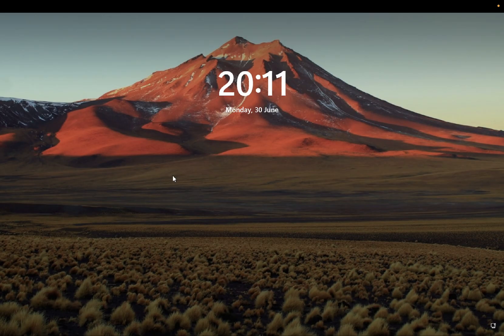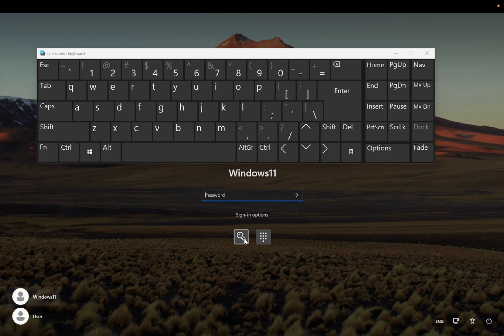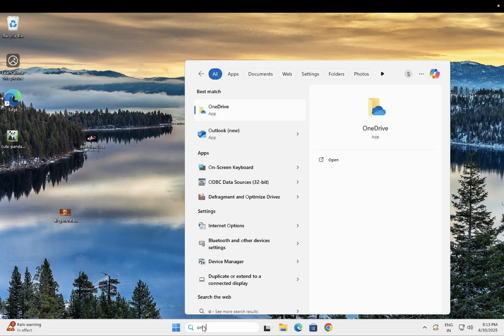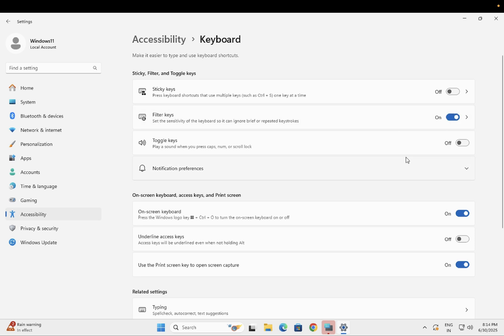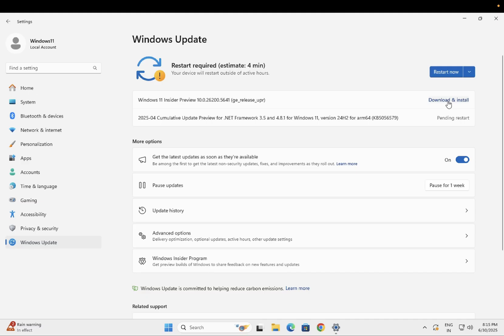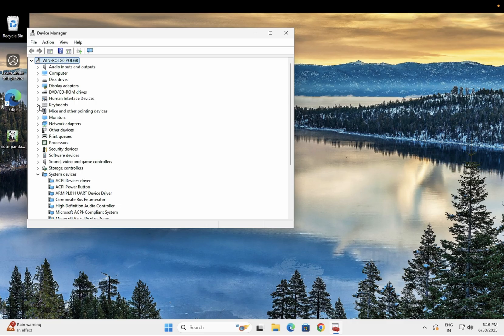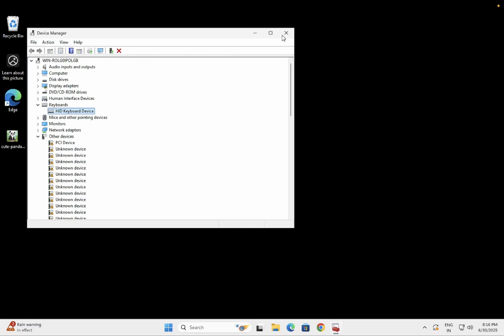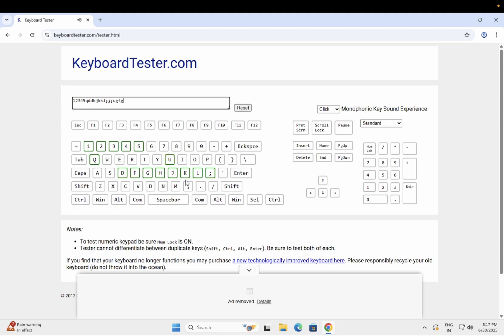(✅ 2025 Fix) Solved Some Keys are Not Working on my Laptop Keyboard In Windows 11/10 (2025 )